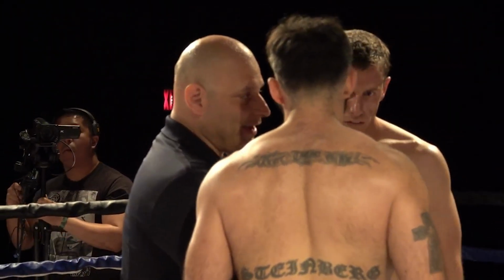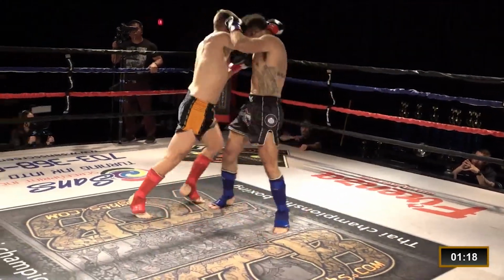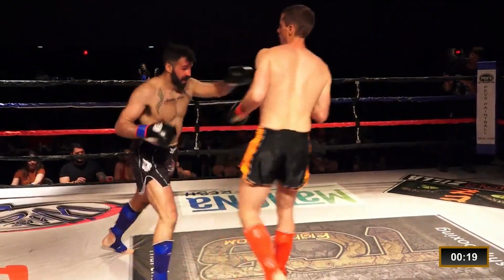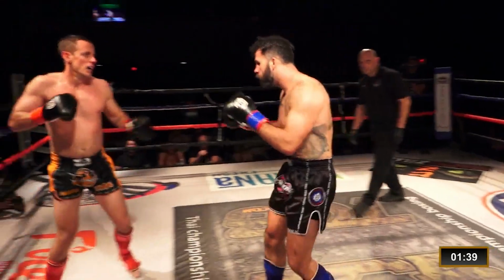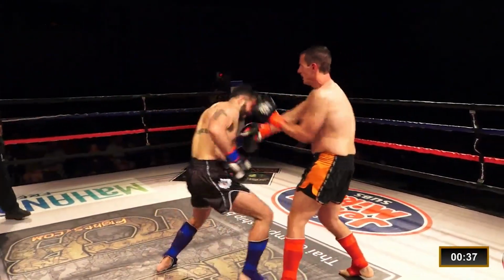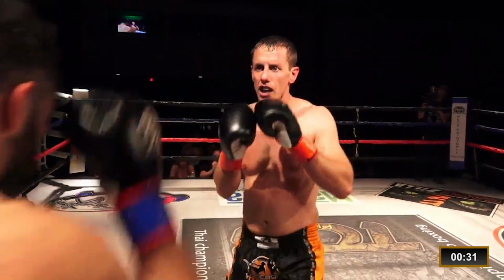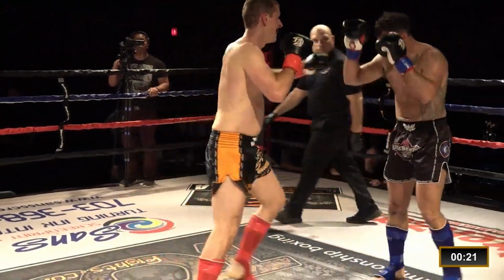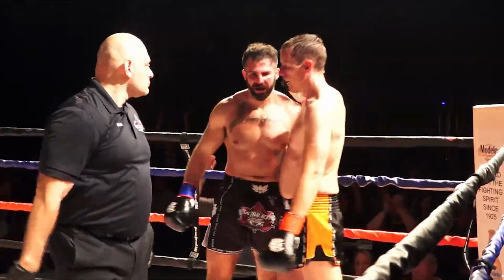TCB 27 - Julien Mamy vs Phillip Steinberg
Julien Mamy vs Phillip Steinberg
Thai Championship Boxing-27
Saturday, May 21, 2022
The Salisbury Center
Manassas, VA